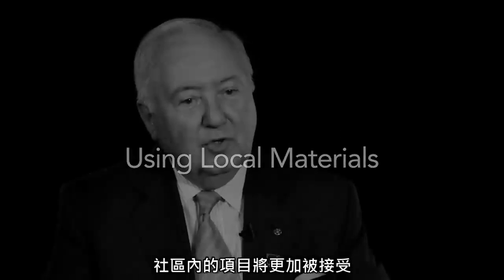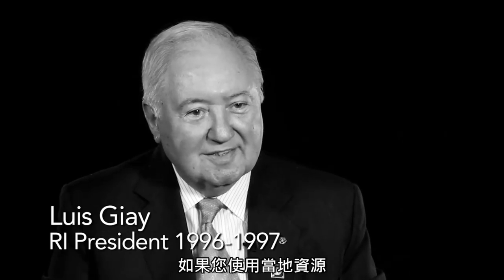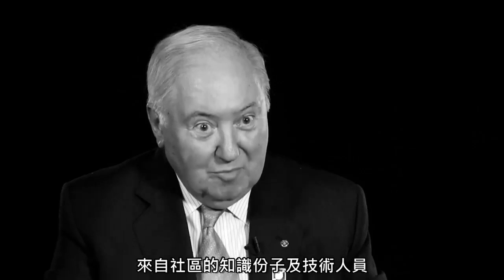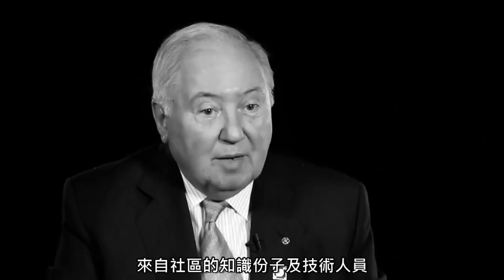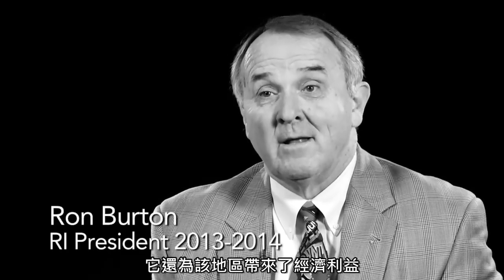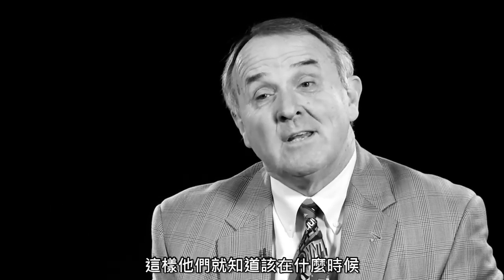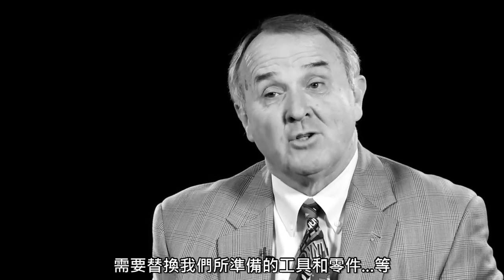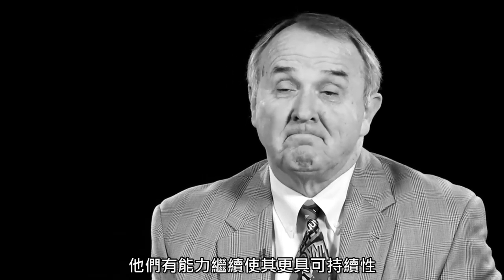006 什麼是可持續性的服務計畫